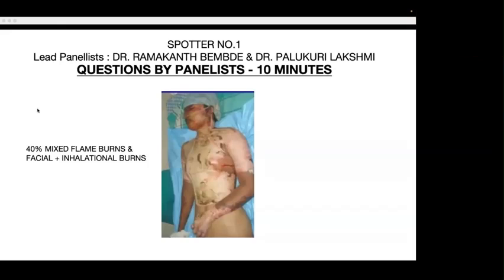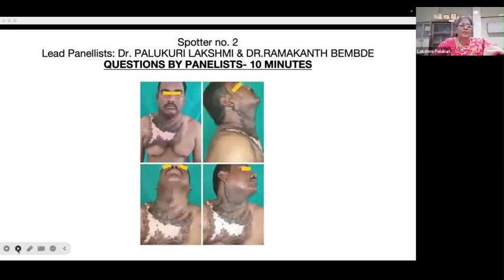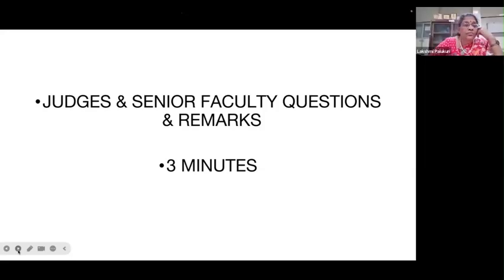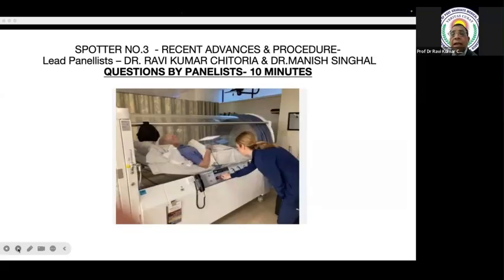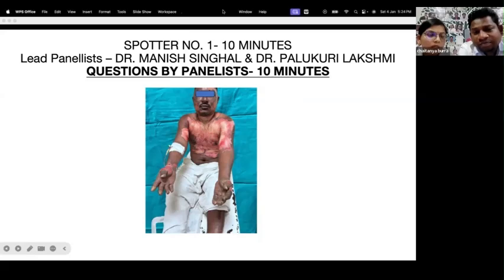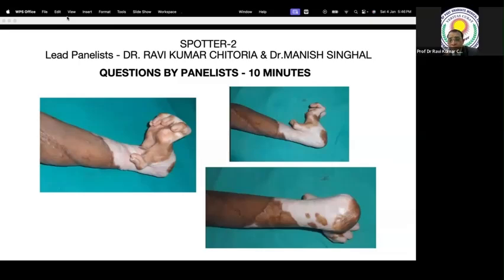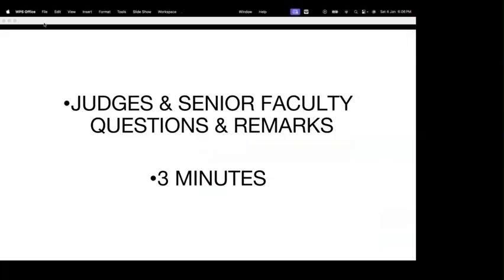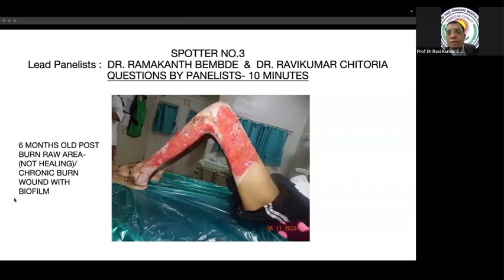PLASTIQUEST CHALLENGE IN BURNS 2025 PRELIMS SESSION 3